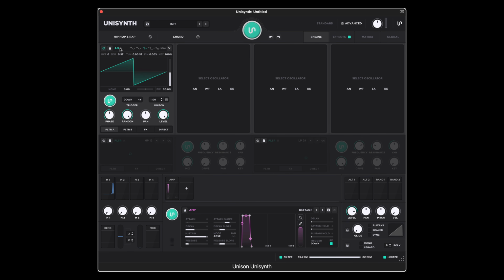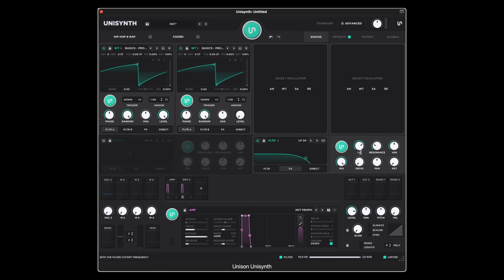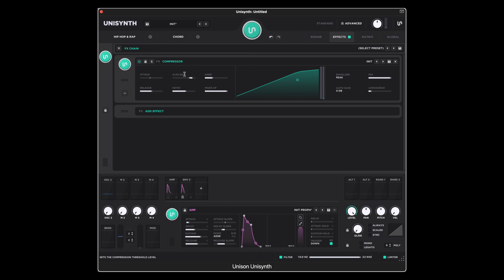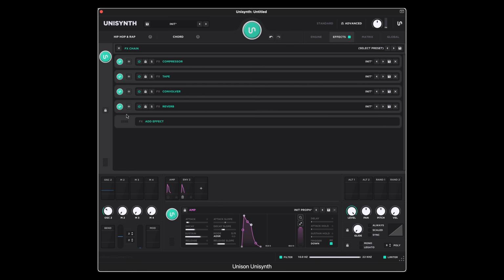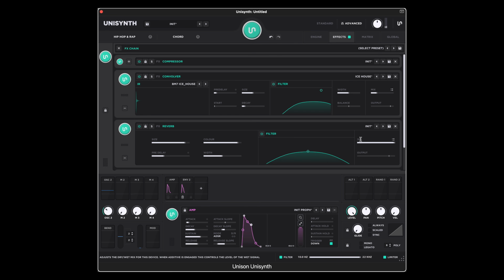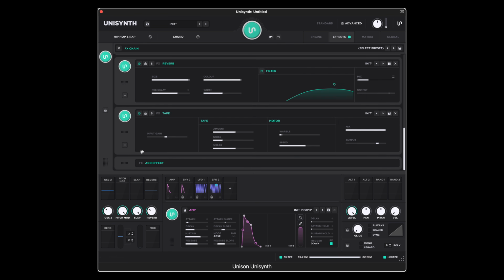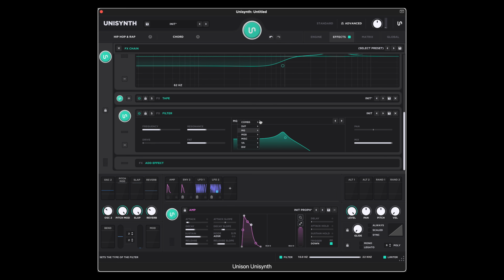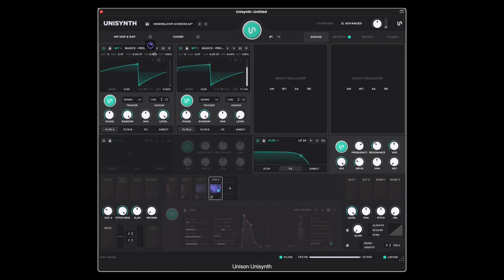How To Make Rüfüs Du Sol - “Innerbloom” Lead (Unisynth Tutorial + Free Preset)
In this video, we'll show you must-know techniques and steps to program the sounds in Rüfüs Du Sol's “Innerbloom”.